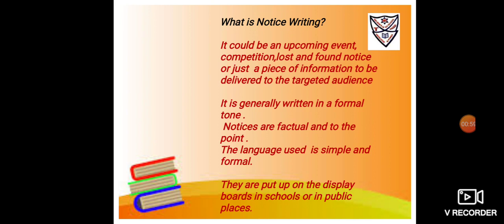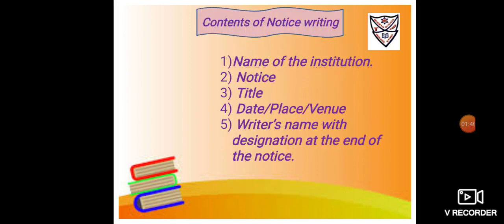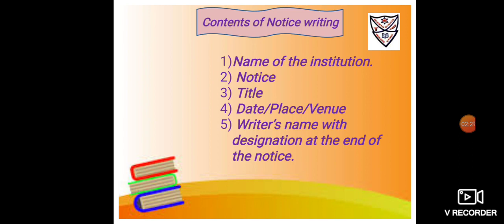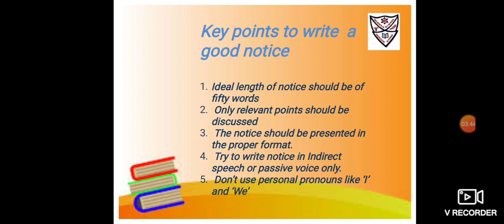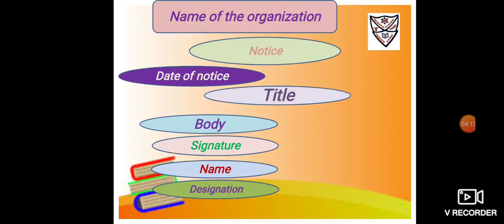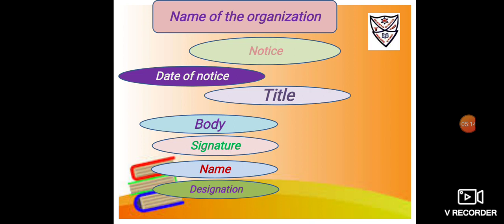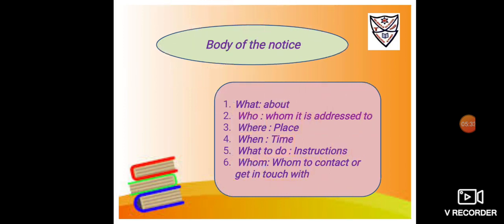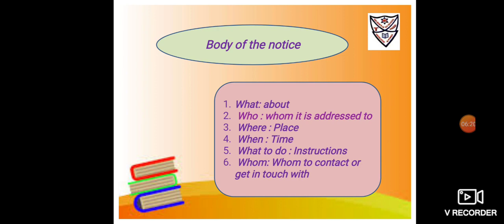Notice writing VII